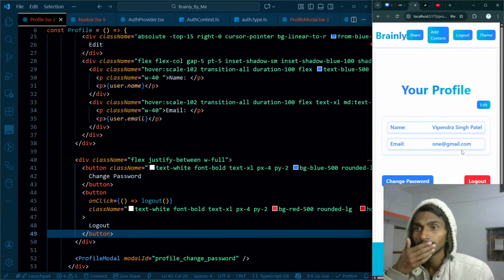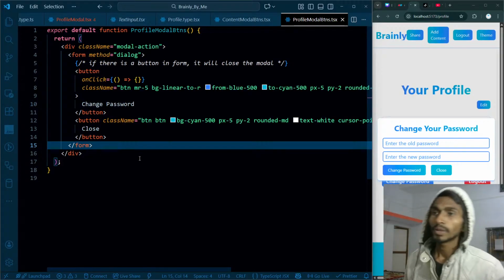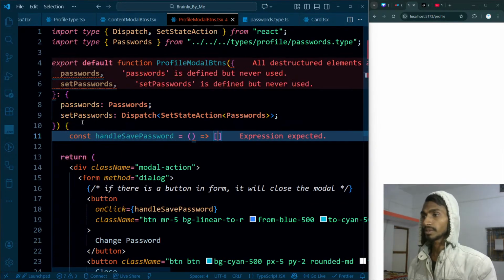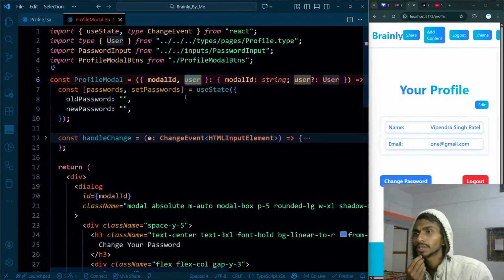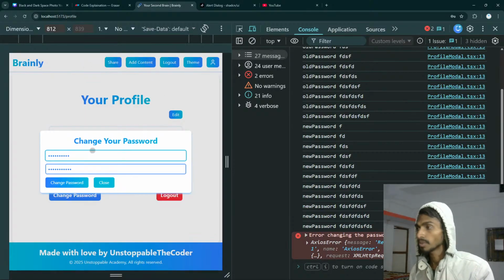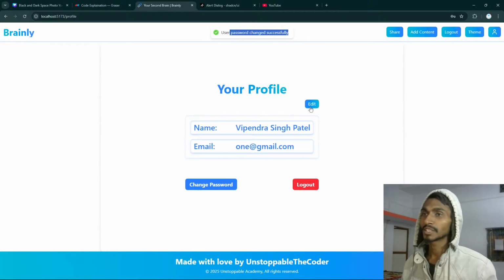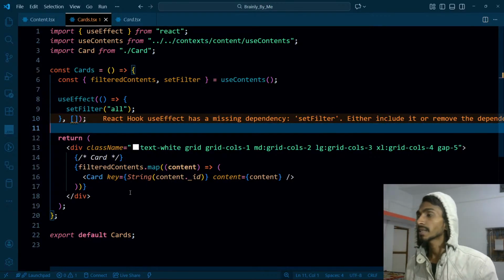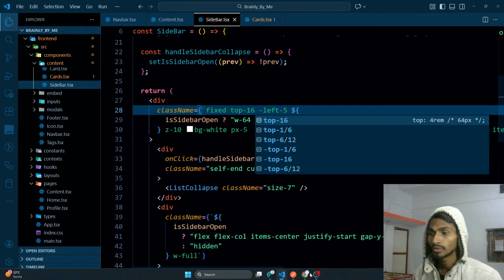Day - 60 |Brainly App - Learning FullStack Web Dev | Coding The Code